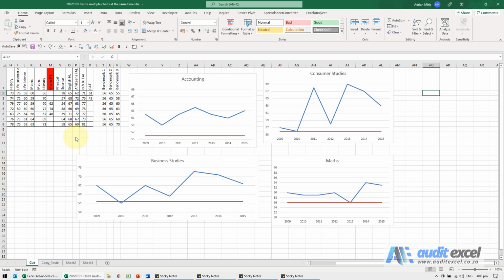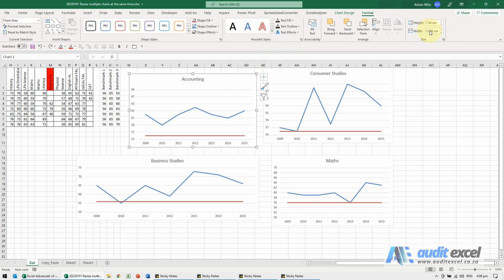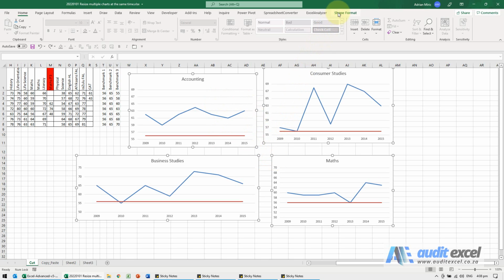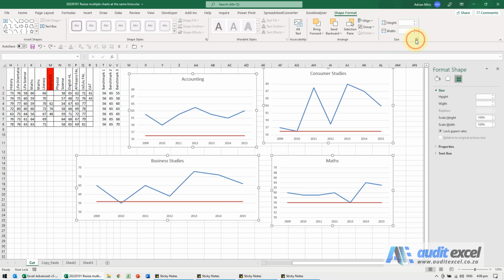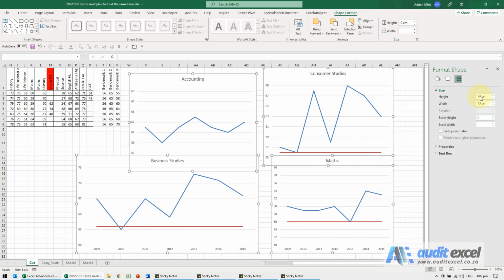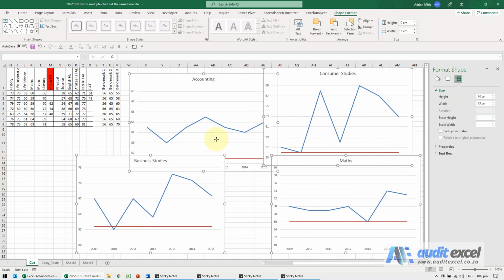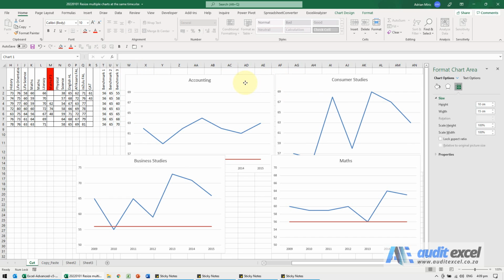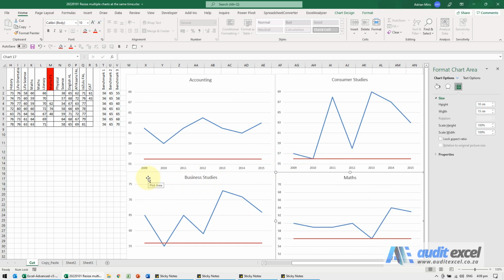Resize multiple charts in Excel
00:00 Make all charts the same size (in one go)
00:17 Group the charts together by selecting all of them
00:30 Change charts to same dimensions (incl lock aspect ratio)
00:53 Move charts around to not overlap

How to make all the charts on a spreadsheet exactly the same size without having to manually adjust each one.